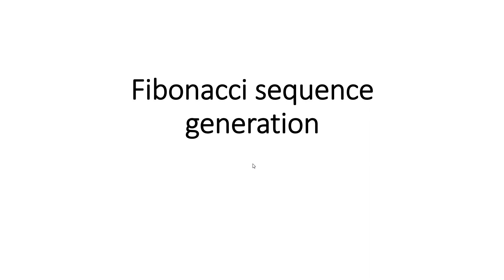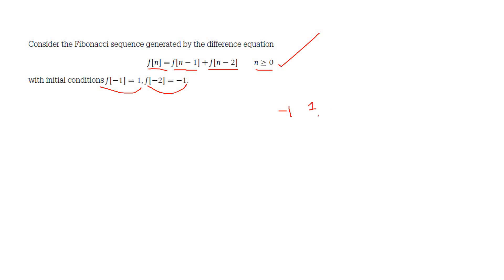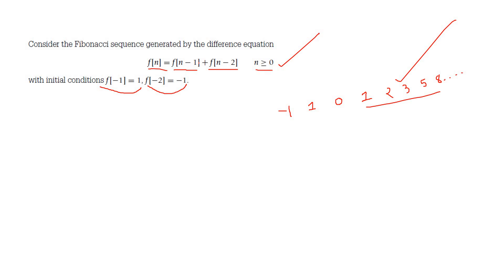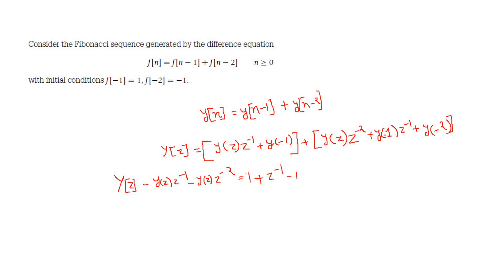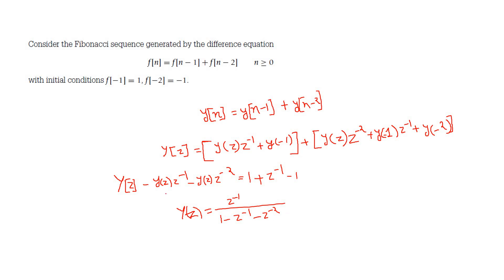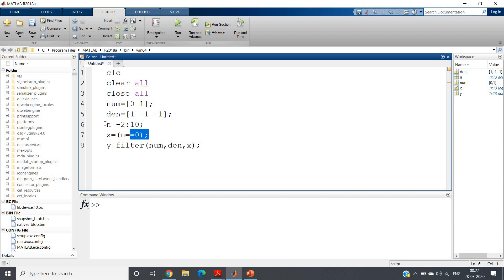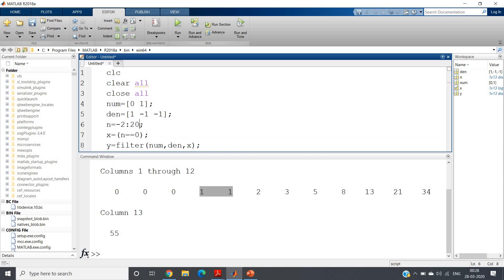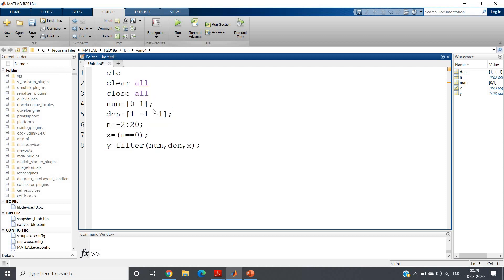Fibonacci Difference Equation | Z transform | DSP | MATLAB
Code:-

clc
clear all
close all
num=[0 1];
den=[1 -1 -1];
n=-2:20;
x=(n==0);
y=filter(num,den,x);

Prerequisite:-
Fibonacci series in MATLAB without built-in function | MATLAB for Beginners